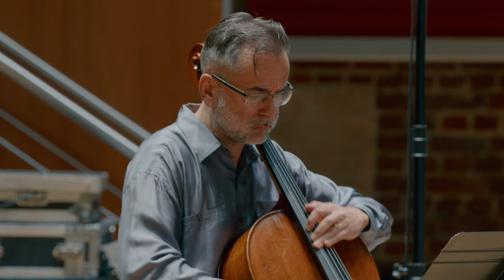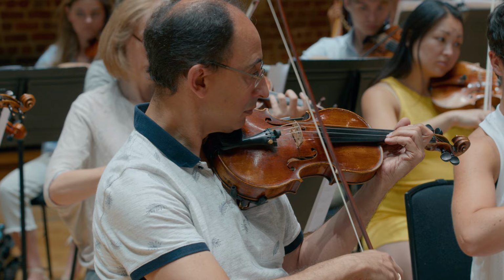Recording John Robertson's "Celebratory Music" with the LSO and cellist, Ovidiu Marinescu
Here's a behind the scenes look at John Robertson's new piece "Celebratory Music" from the upcoming album LONDON CELLO CONNECTION, an ambitious cross-section of contemporary cello music performed by cellist Ovidiu Marinescu and the London Symphony Orchestra.

The name of this piece refers to a clean bill of health given to the composer after completion of his chemotherapy regimen for lymphoma.  Bearing in mind the cello’s oft-employed talent for rich lyricism, the composer decided to show off the instrument’s ability to negotiate fast passagework instead, although not neglecting its ability to “sing.”

The full album, recorded at LSO St Luke's, will be available on March 9th.